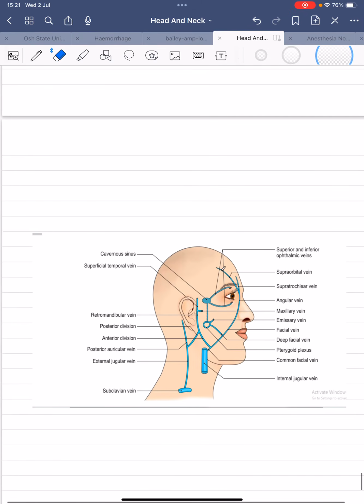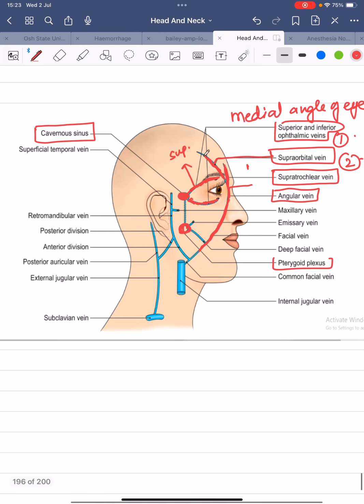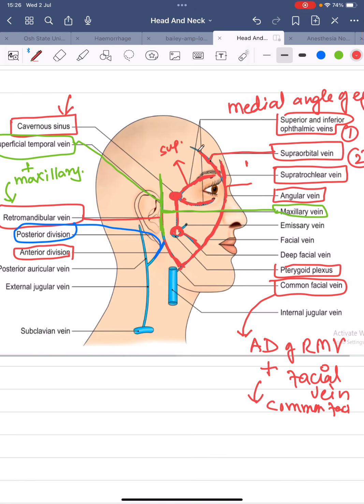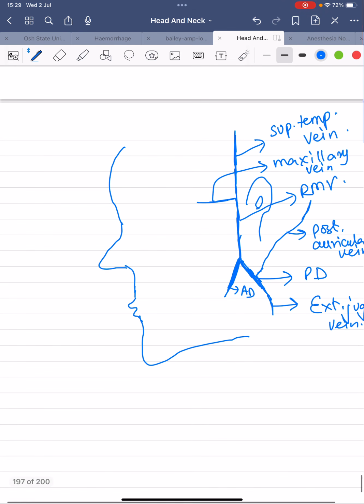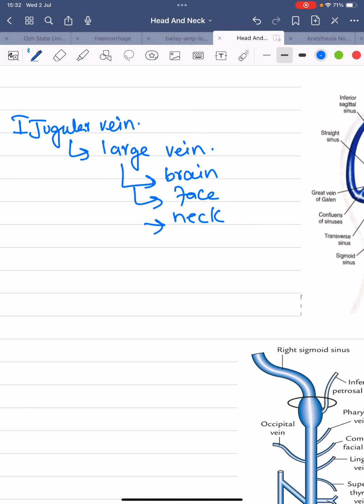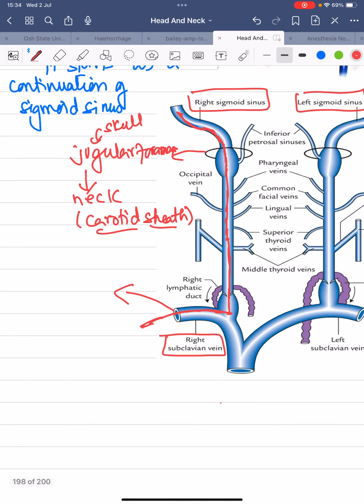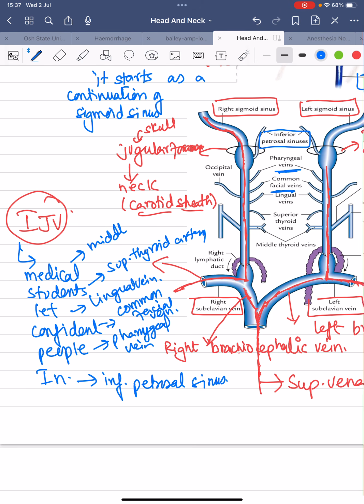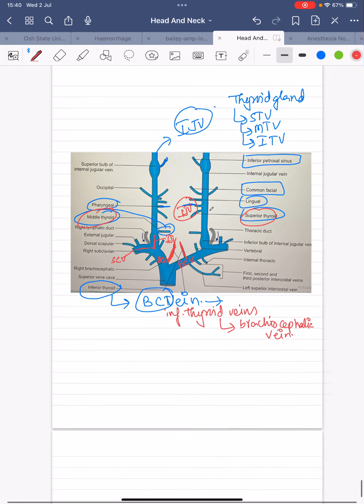Venous drainage of face , internal jugular vein